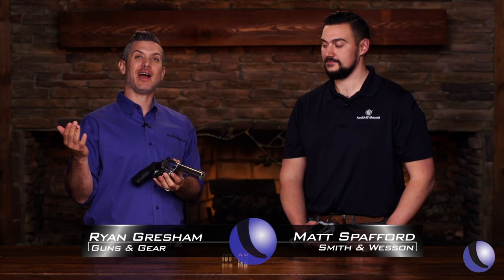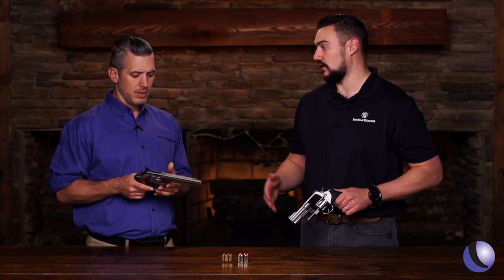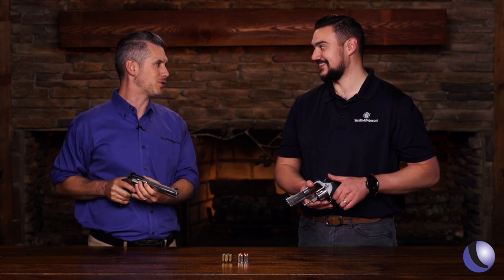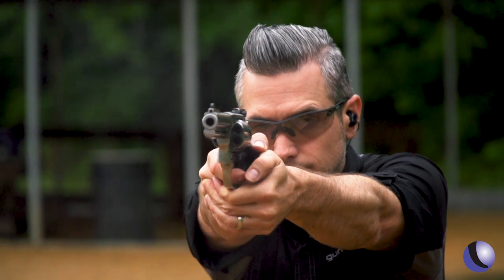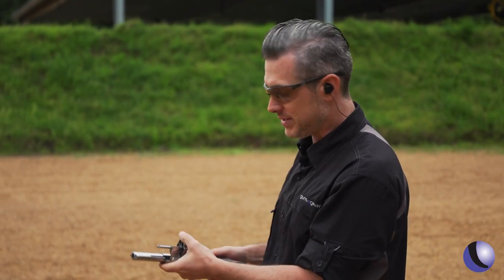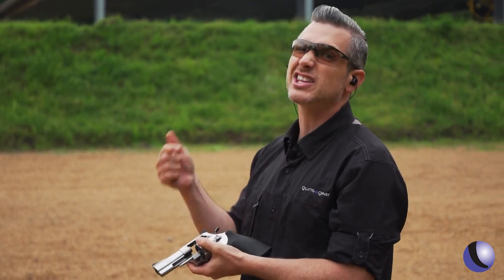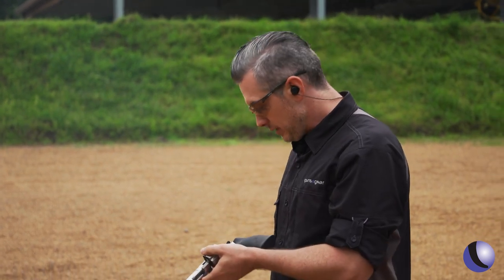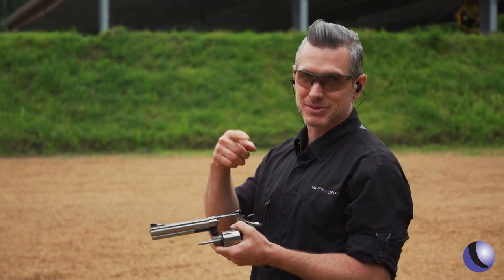Smith & Wesson Brings Back the 610 Revolver | Guns & Gear S11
Smith & Wesson brings back the Model 610 revolver that shoots both .40SW and 10mm in a 4" and 6.5" barrel - great for handgun hunting and self-defense.

Guns & Gear airs on the Sportsman Channel and WildTV. Watch more Guns & Gear episodes and bonus features on Gun Talk Media's YouTube, Facebook, IGTV, Roku, Amazon Fire and Apple TV channels, Guns & Gear showcases the latest and greatest products in the firearms industry with interviews, range demonstrations, tips and training techniques.